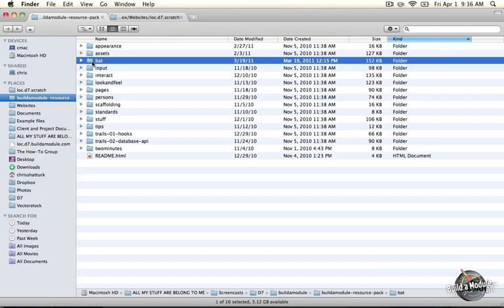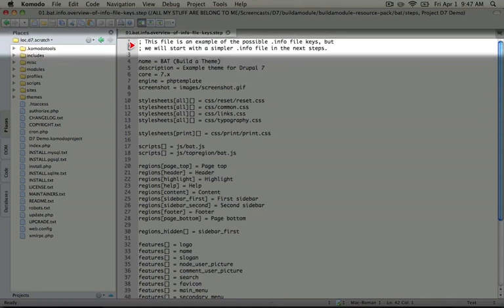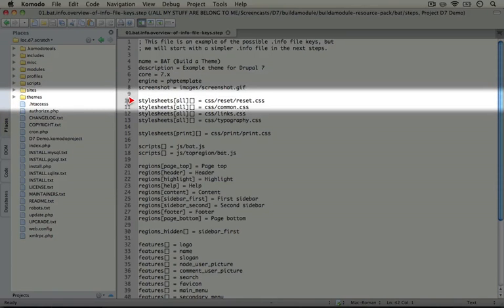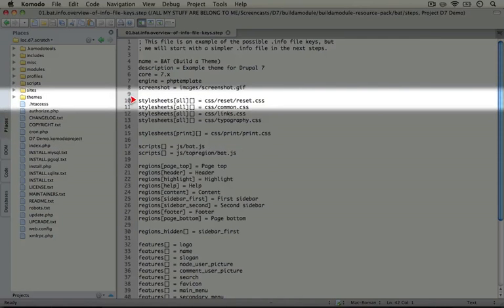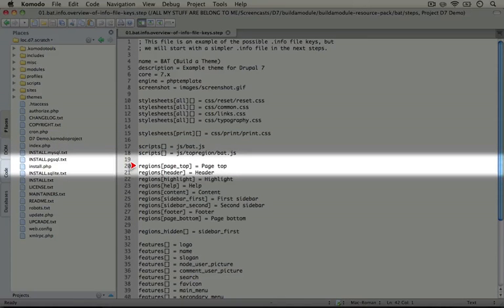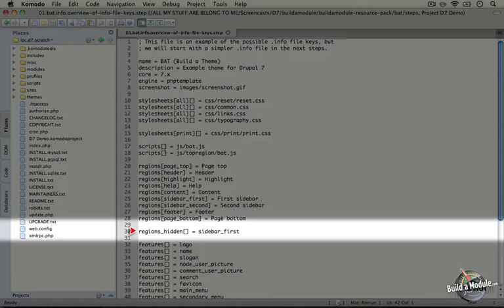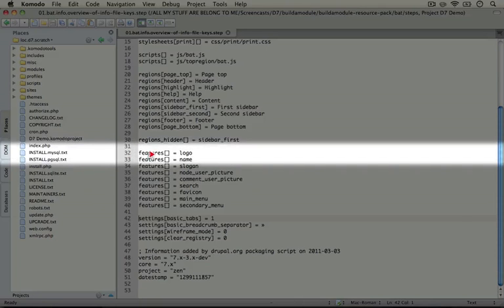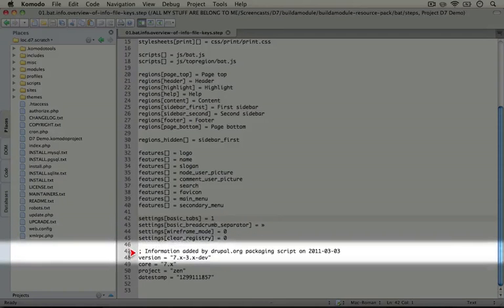How to Build and Modify a Drupal Theme or Sub 08